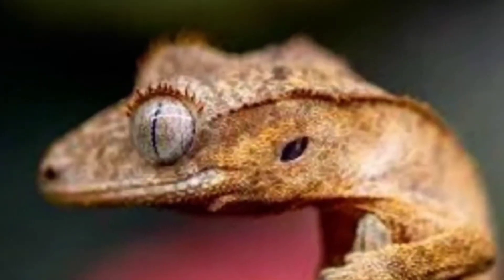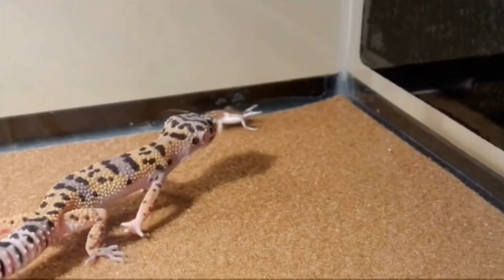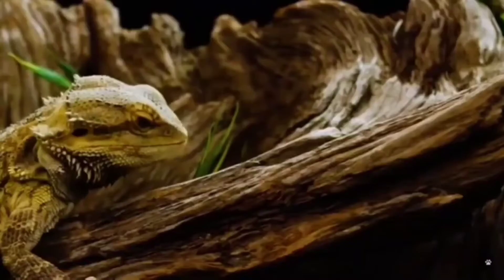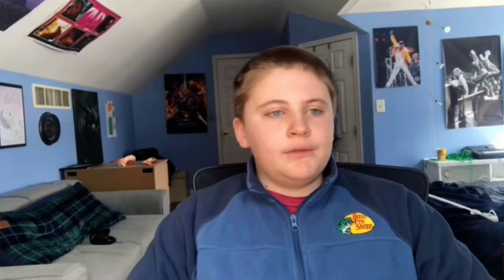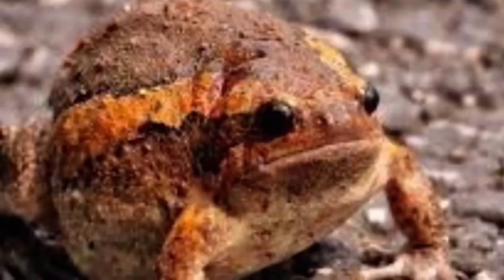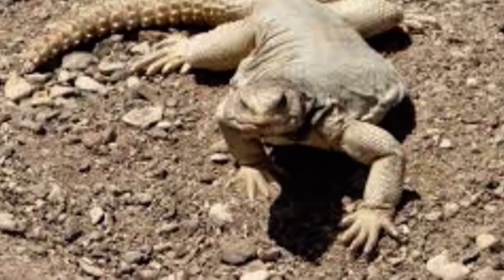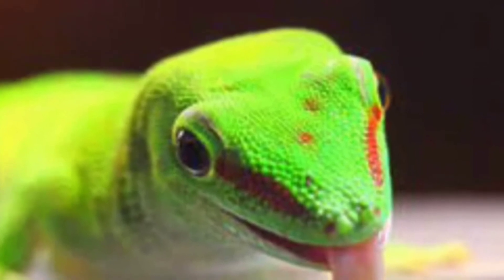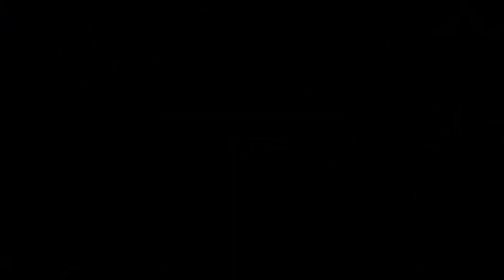Top nine reptiles for beginners